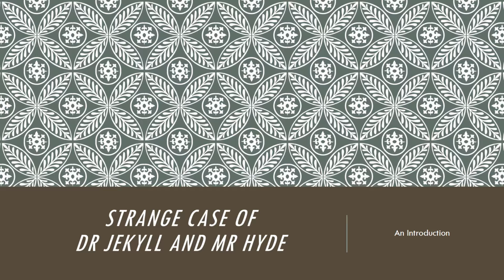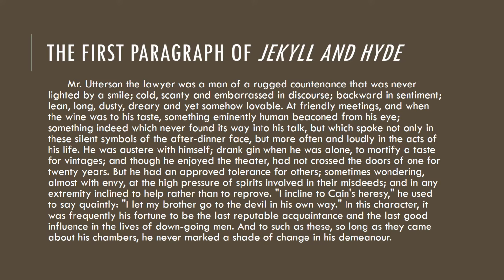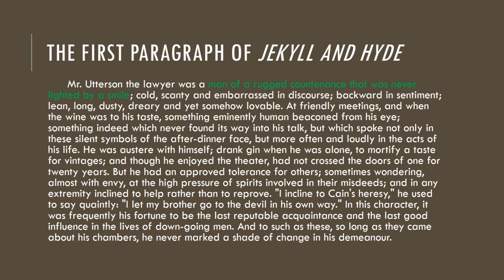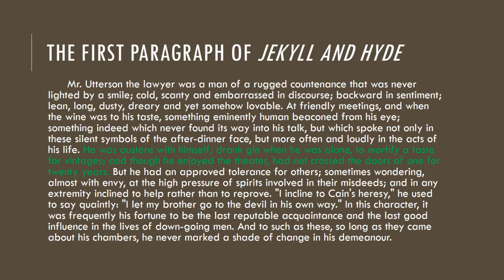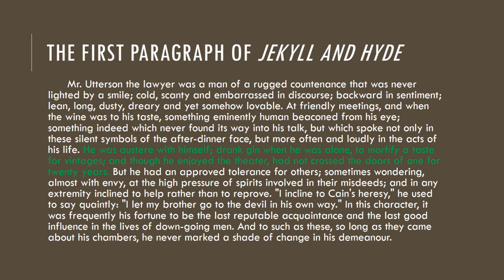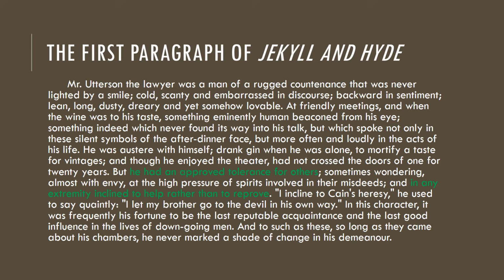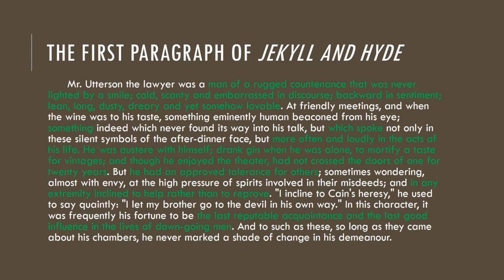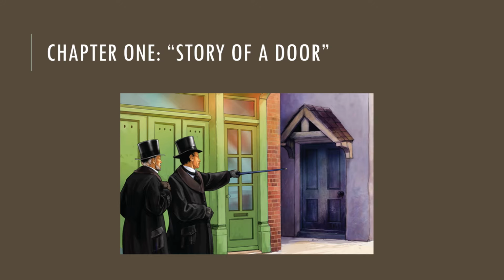Strange Case of Dr Jekyll and Mr Hyde Introduction